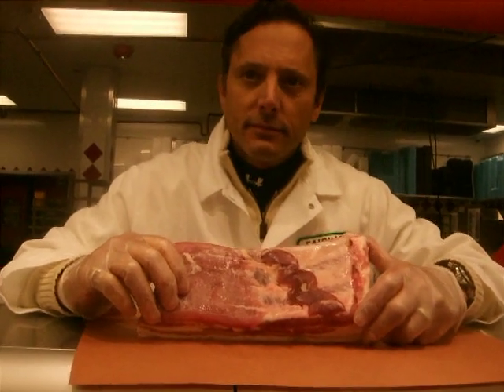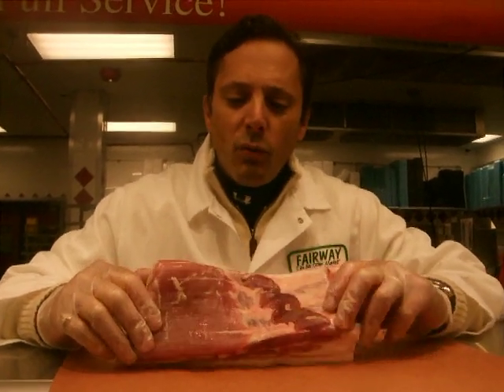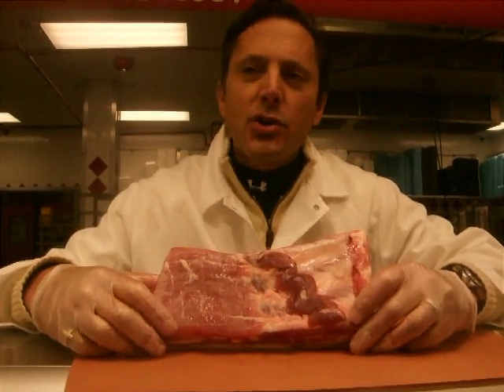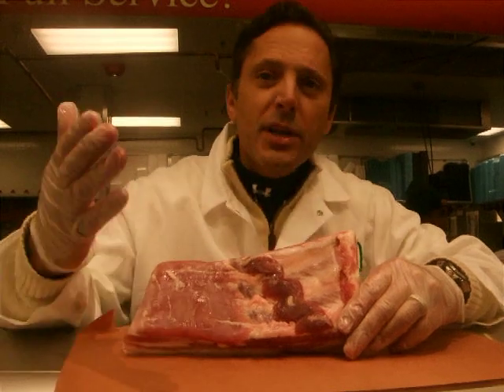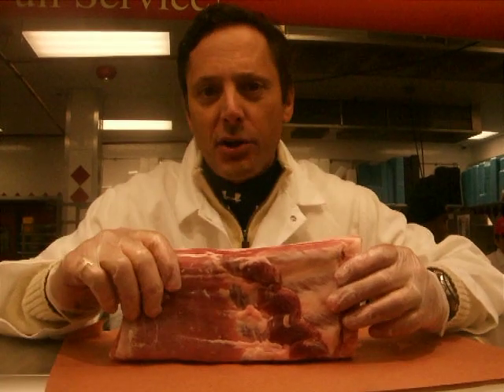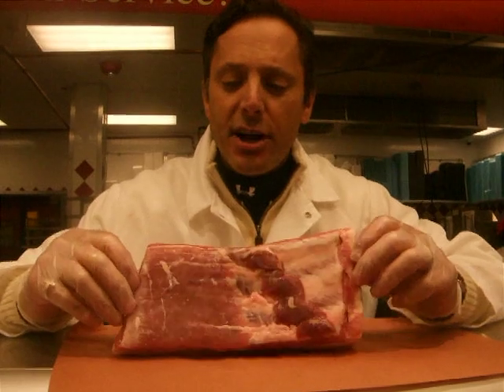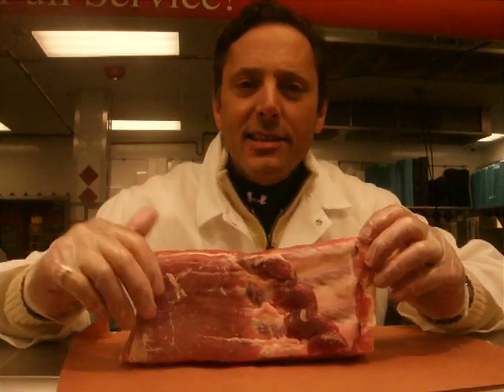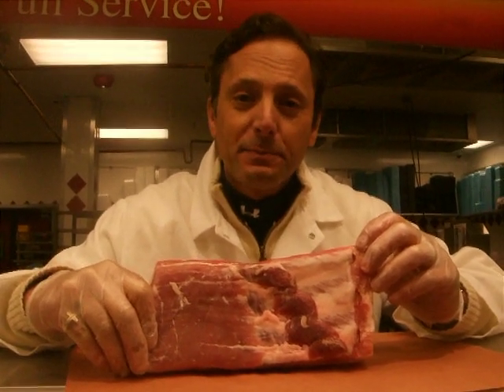Fairway Pork Belly.AVI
Ray Venezia Fairway Market butcher discusses using pork belly to make bacon.